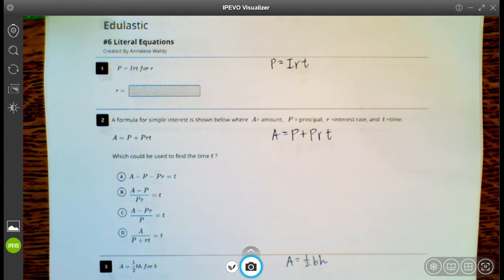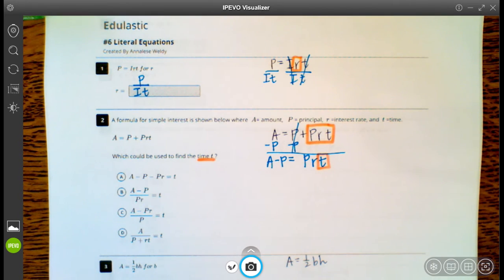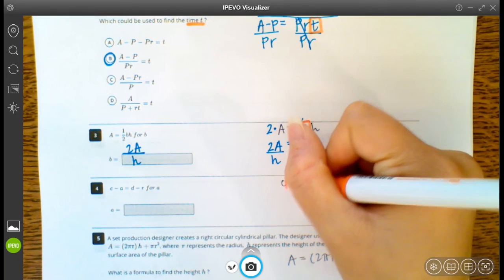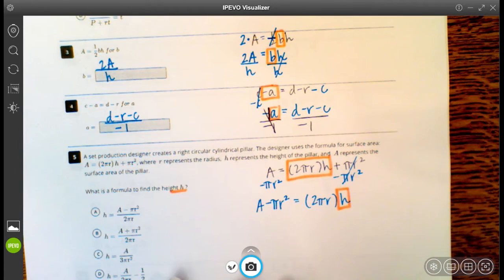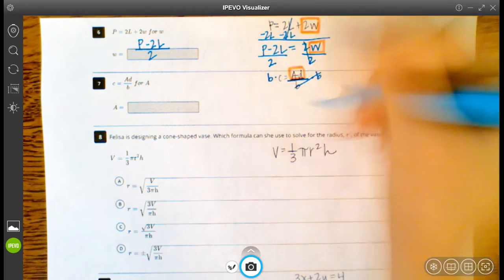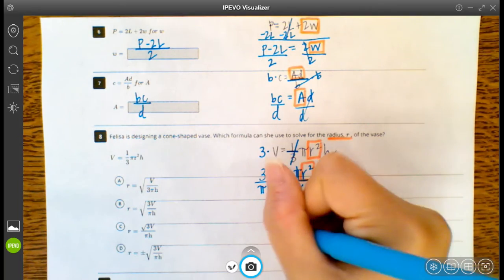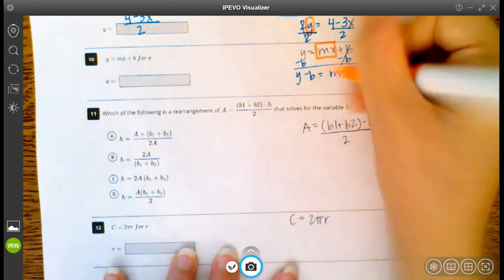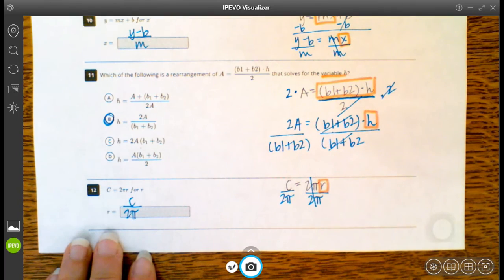#7 Literal Equations Explained